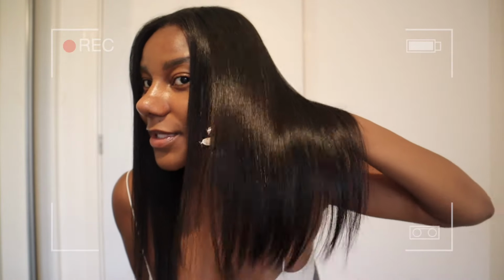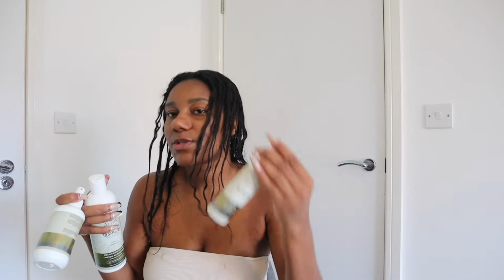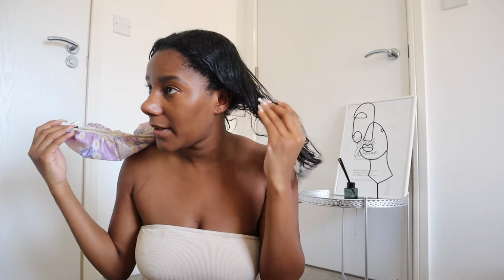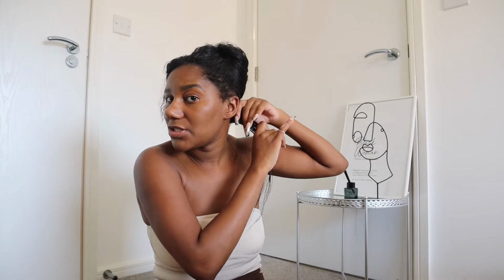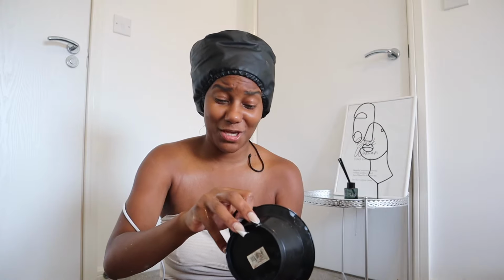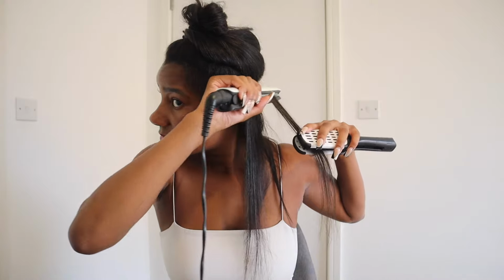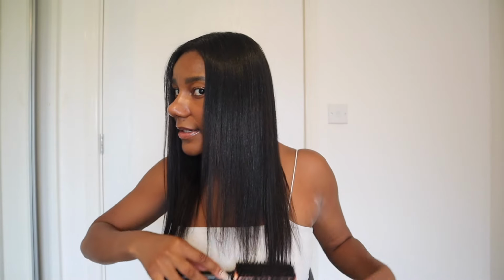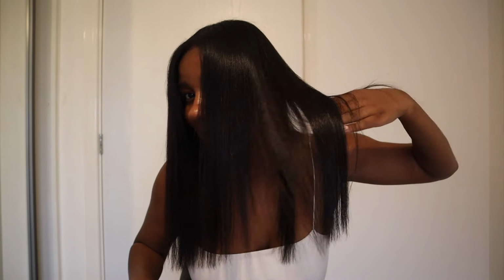How i maintain a SILK PRESS in the SUMMER! | At home Keratin Treatment | Natural Nadine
Hi guys

Todays video I’m going to show you how to use the AVLON Texture release system kit to do an at home keratin treatment where I can maintain silk pressed type 4 hair in the summer!

My Straight hair Products!
Keracare Shampoo
Keracare Conditioner
JOICO K-PAK
Tresemme heat protectant

OLAPLEX Bonding oil
Chi Silk infusion

My straight hair tools!
GHD Platinum+ (Favourite high end)
Remington straightener (favourite affordable)
remington blow dryer
Heat cap for deep conditioning
wooden paddle brush

My oil mixture!
Pure organic rosemary oil for hair growth
Jojoba oil for scalp
Peppermint oil
OLAPLEX Bonding oil
Straightening bristle brush

CANON EOS M50
The BEST tripod ever!!!
Smaller ring light

getting type 4 natural hair defined and wash no go that is stretched and lasts for longer than 7 days without moisturising again is a key! I love using strong holding gels such as eco styler, Wetline extreme and gummy gel

Natural hair IG; @naturalnadinee
MAIN IG IG; @nadineruwa